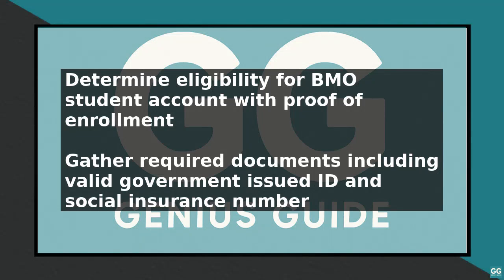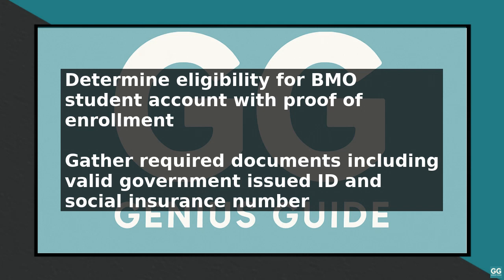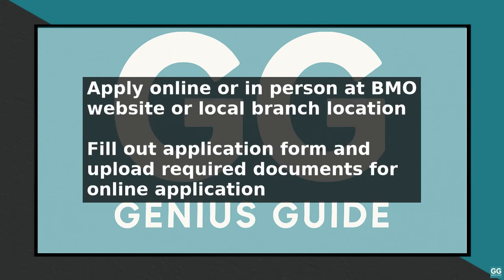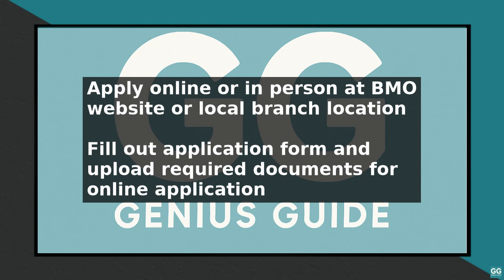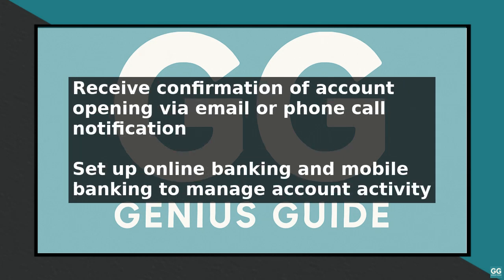Step By Step Guide To BMO Student Account (2025)